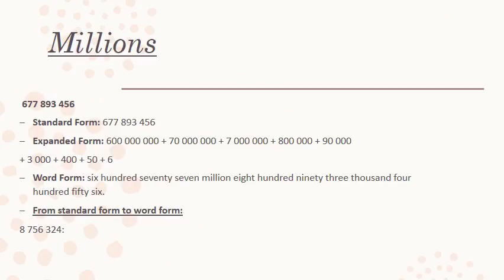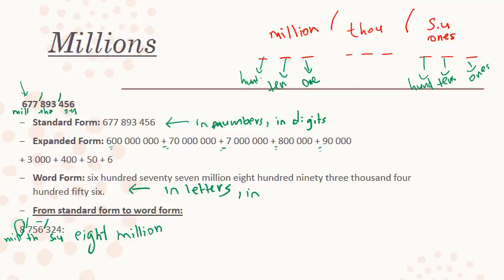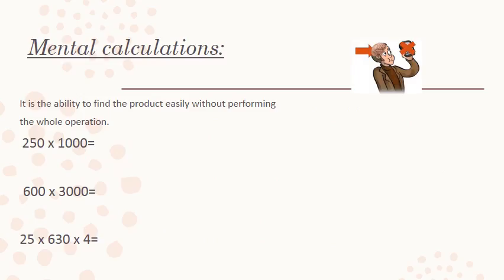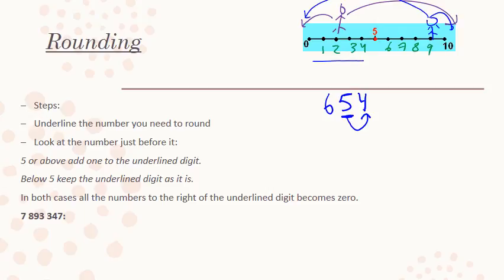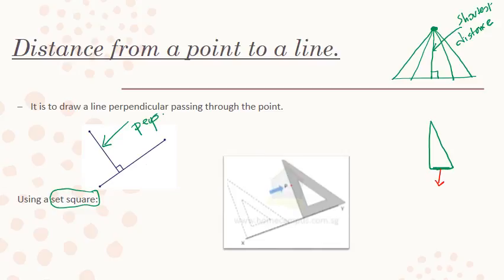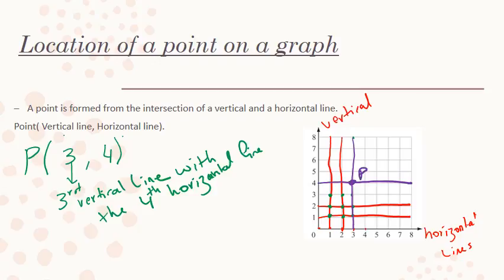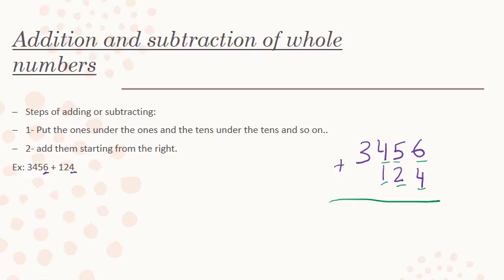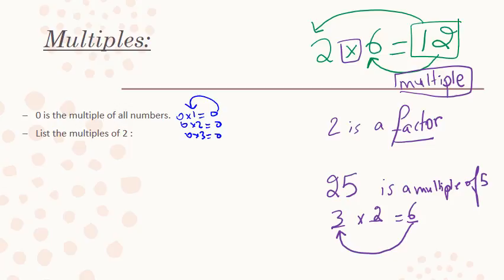Math G4 Semester1 Exam Overview